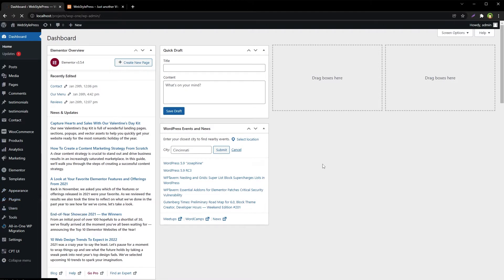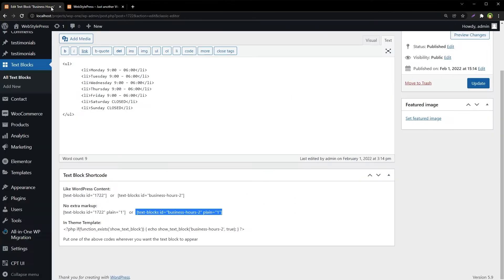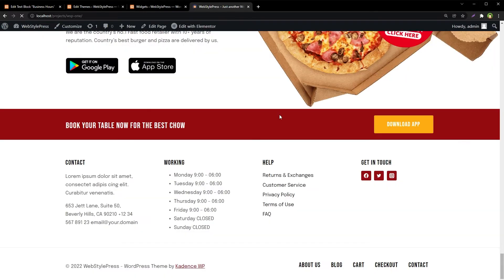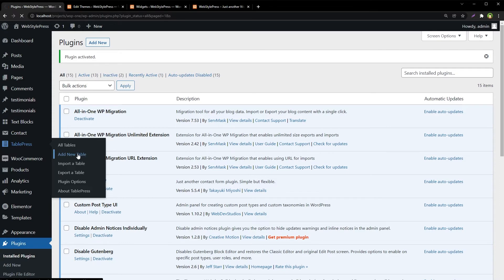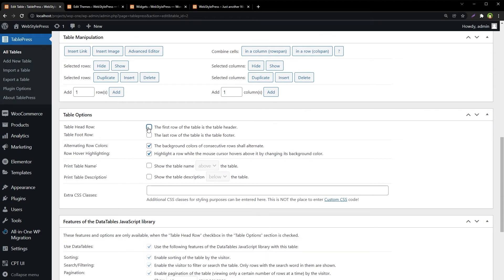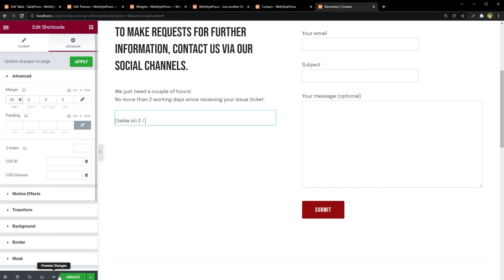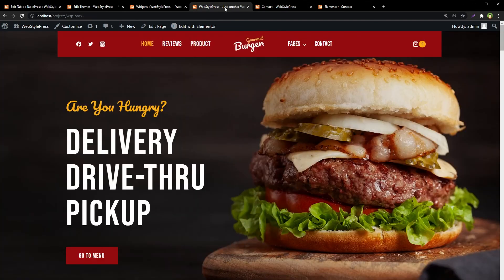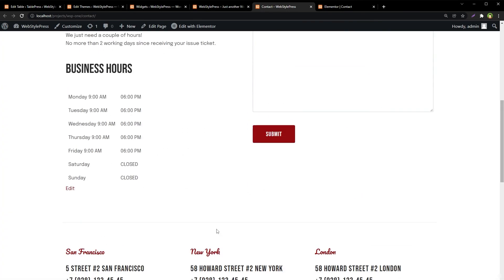Add Flexible Business Hours Anywhere in WordPress Business Site Free | Best WordPress Plugins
There are many ways you can edit and add stuff in wordpress. I have two flexible ways to add business hours in a wordpress business site for free. Add business hours once at a single place and display business hours at multiple places by using shortcode in wordpress. One way is to use 'Reusable Content'. Go to plugins and search for 'Reusable Text Blocks'. Add new text block. Add Business Hours text in it. Get the shortcode and paste it in widget to display in sidebar or in footer. This is a shortcode and it can display business hours anywhere really like in posts, pages or such. If we want to change business hours, we have to change it in reusable text blocks and it will be updated everywhere where it is being used.

Second way is to use reusable tables. Go to plugins and search for 'TablePress', Install and activate it. Add new table. Now this is a table. We can add, edit rows and columns and add data in table. It will generate shortcode that we can use anywhere to display table output. This method is better because it allows us better formatting options. Now we can use this table anywhere. If this table comes with borders, we can add a little bit of CSS code to adjust it according to our needs. This is how we can add dynamic business hours for free in WordPress.